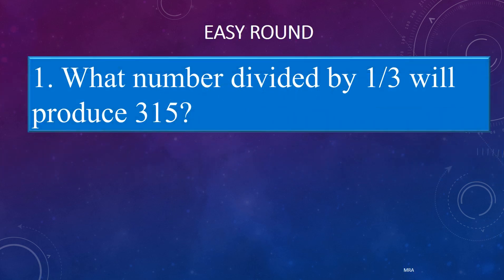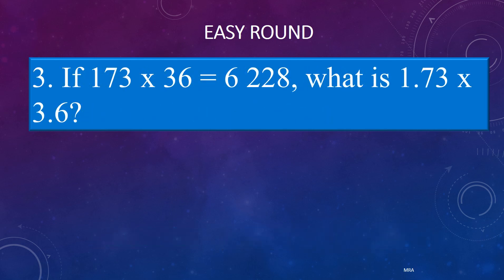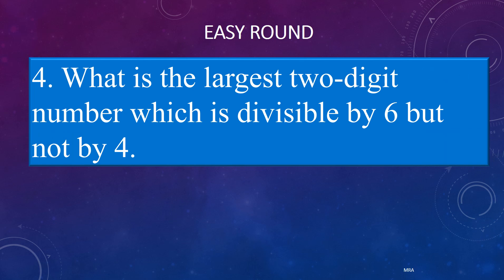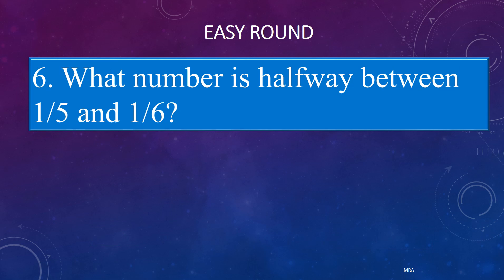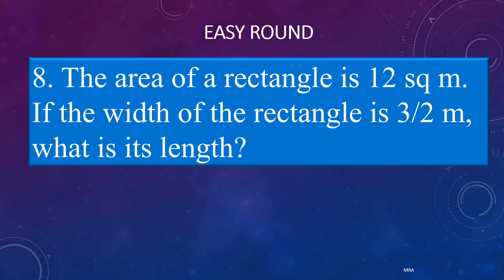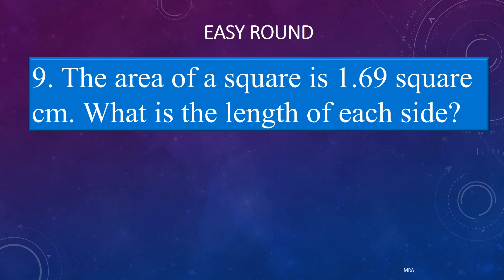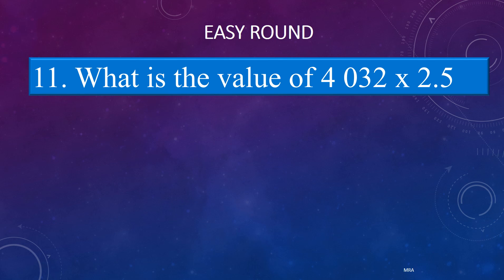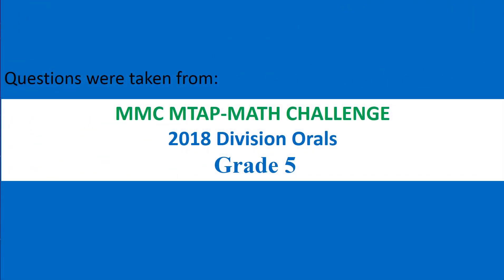Grade 5 - 2018 MTAP DIVISION ORALS - Easy (15-Second Questions) Mental Math Practice!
This video is designed for students to solve math problems mentally in preparation for the MTAP  Math Challenge – Oral  and other Math Competitions.  Great help for students, trainers, and parents.

1.  Each team will be provided with slips of paper for the answer to Each question. Before the first question, they will write their team identification on Each slip.
2. There shall be 20 questions: 10 fifteen-second questions worth 2 points each, 5 thirty second questions worth 3 points each and 5 one-minute questions worth 5 points each for a total of 60 points.

 3. The quiz master will read Each question twice, after which he/she gives the GO signal. the timer starts when the quiz master gives the GO signal. the questions shall be read exactly as it is formulated. Rephrasing of the questions is not allowed.
4. Each answer will be written on the official answer slips provided. as soon as the buzzer rings, everybody must stop writing.
 5. Proctors will collect the answer slips and give them to the judges who sort them into two sets: those with correct answers and those with wrong answers.
6. One of the judges will announce the teams with the correct answer. the scorers record the points obtained by Each team for Each correct answer.
 7. Answers must be given complete with units and to the required accuracy. However if the unit is already given in the way the question is asked, it need not be given in the answer.
 8. The teams will be ranked according to their total score in the three parts to determine the winners.
9. In case of a tie among any of the teams vying for the first three places, a set of 3 questions will be given to break the tie, one from each category of questions. If the tie is not broken after the three questions, "do or die" questions will be given

Please check the other videos related to MMC MTAP 2018 DIVISION ORALS - Grade 5